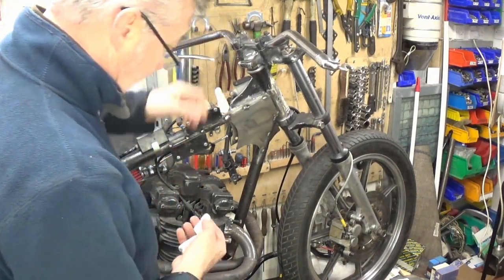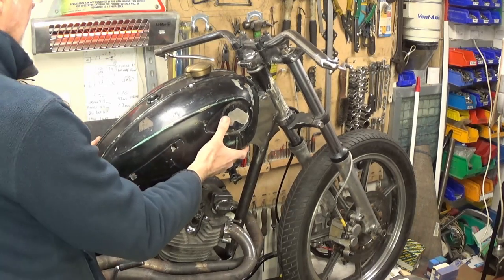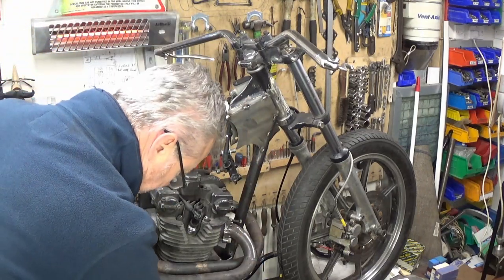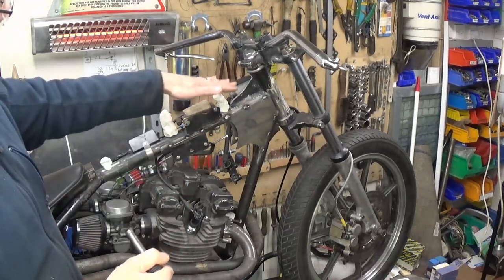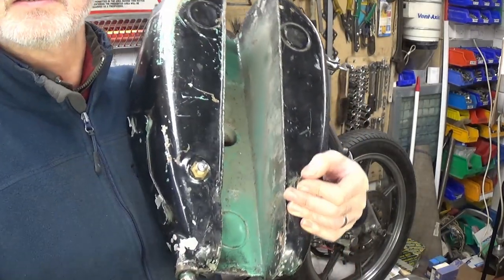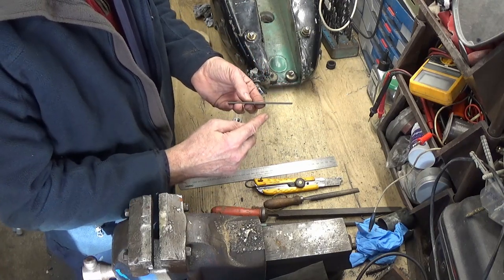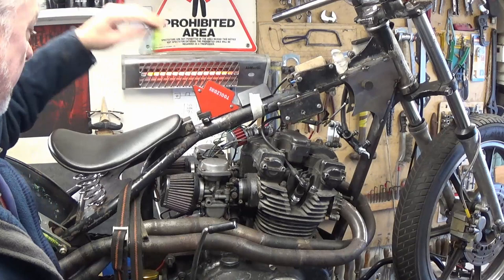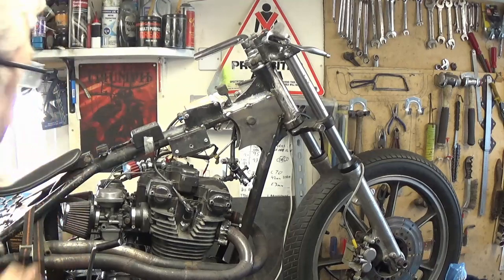Triggers Broom 20, Hard Tail Bobber Restoration, Tank Mounting Brackets.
This week we are making some brackets and using rubber mounts to hold the tank in place.